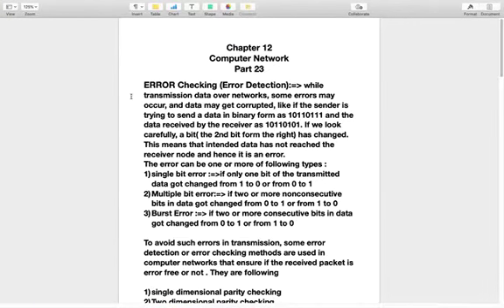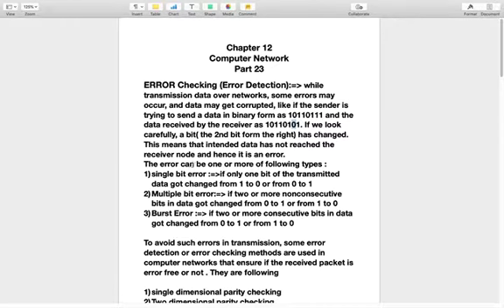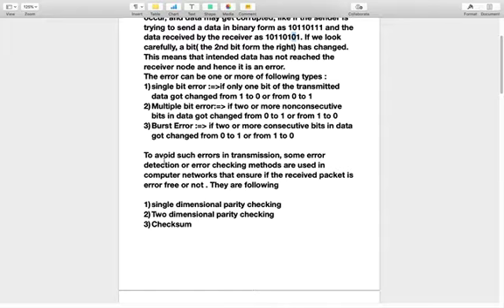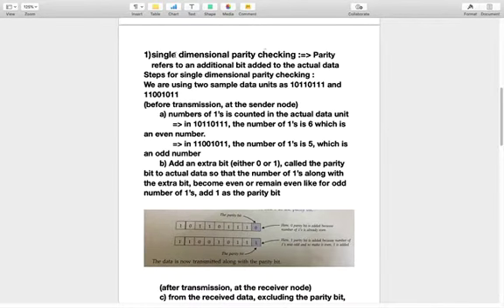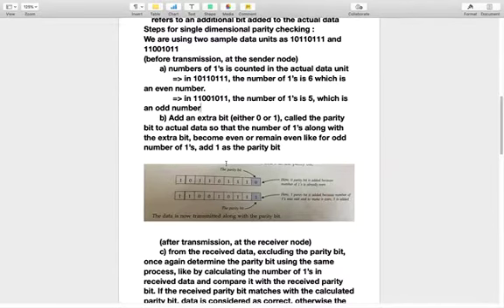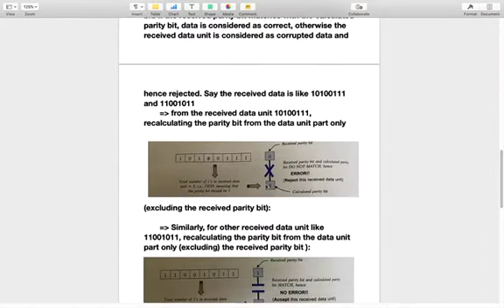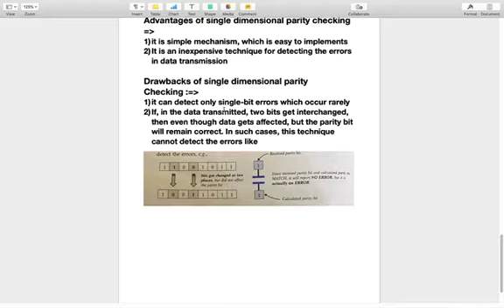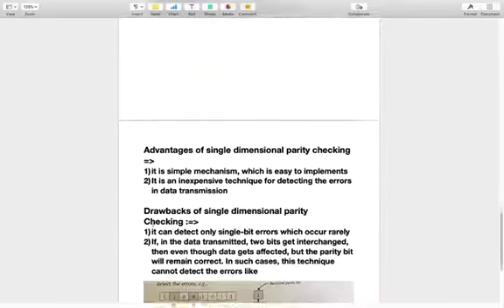Computer Network Part 23 Class 65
Error Checking/Error Detection Methods